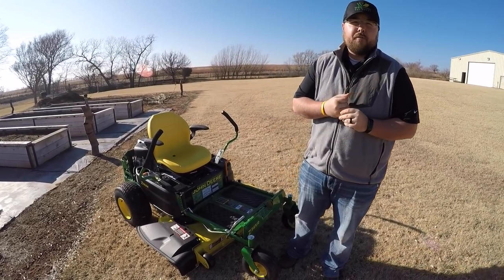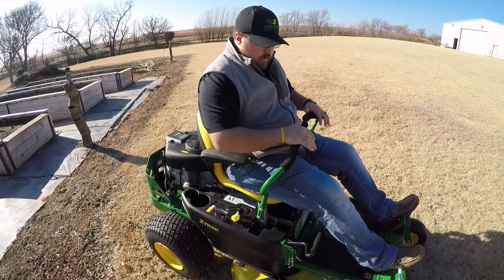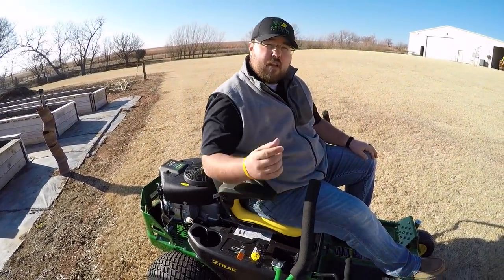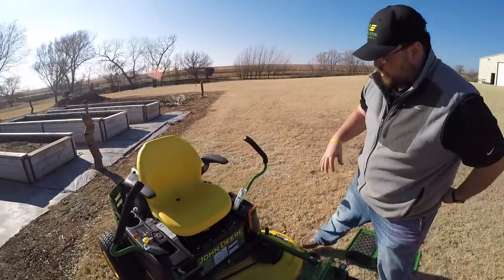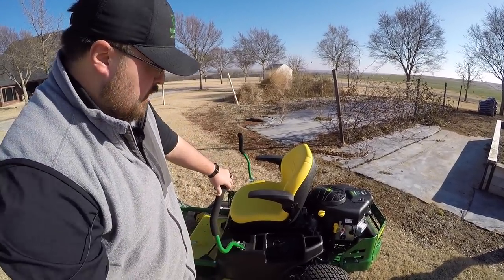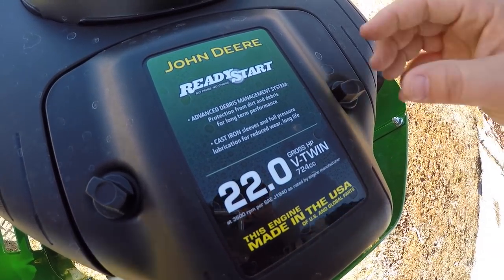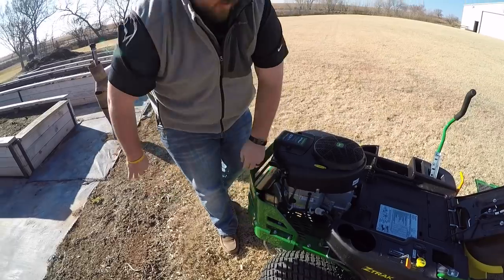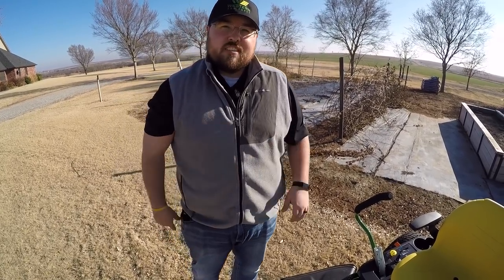2019 John Deere Ztrak Z345R Walkaround Product Overview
Detailed review on the features and service points on this 2019 Z345R Ztrak zero turn mower. This is in John Deere's economical Z300 mower series with a 42” deck and 22 HP.

Similar Videos:
► Which John Deere Ztrak Zero Turn Mower? | Is the Z3 Z5 Z7 or Z9 best for you?000

**Z345R**